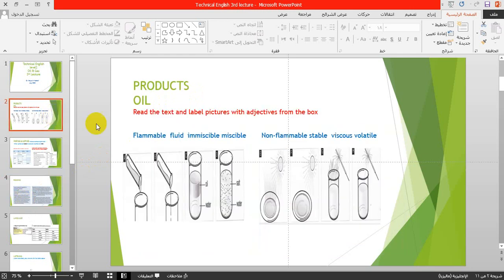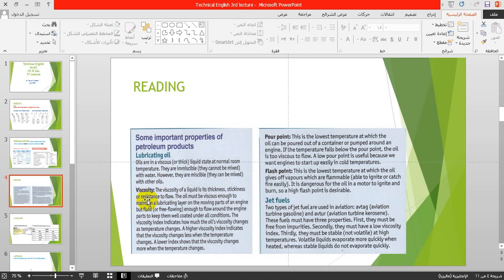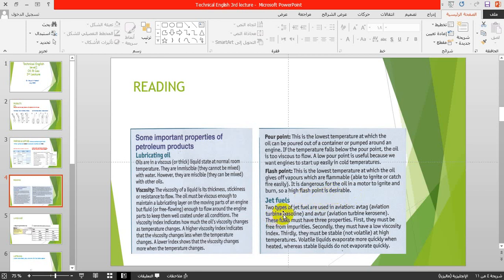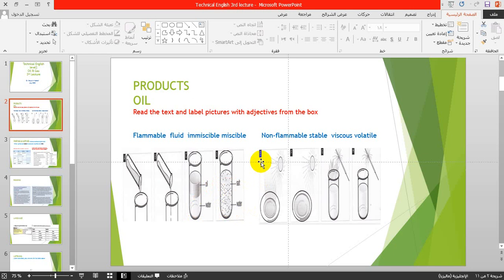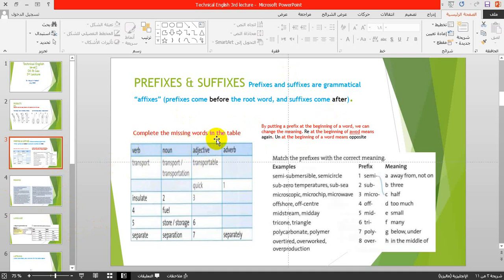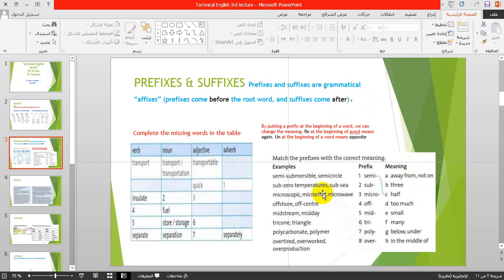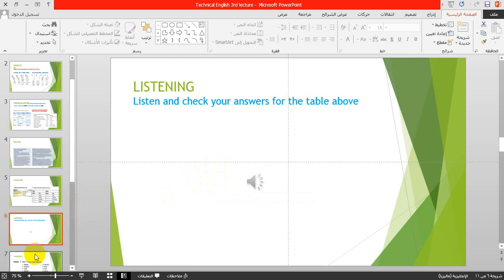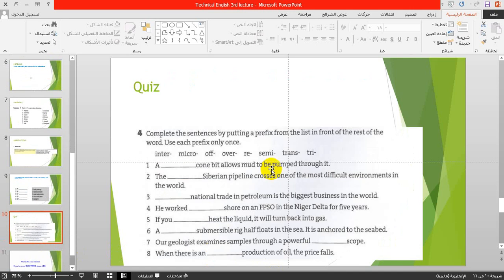Video 2020 07 04 194928 tch 3rd